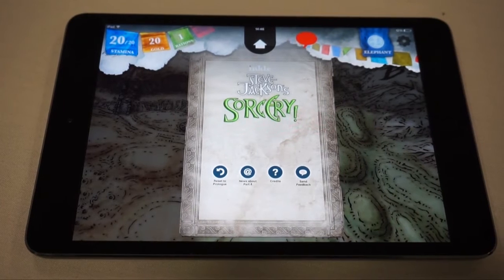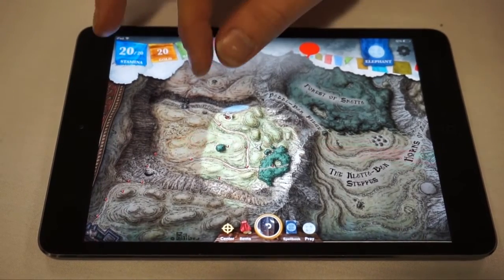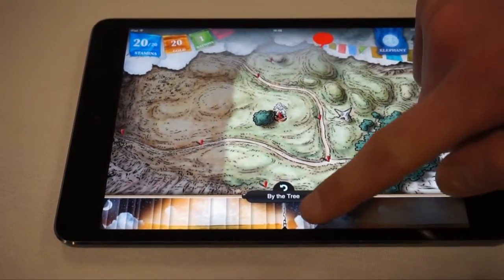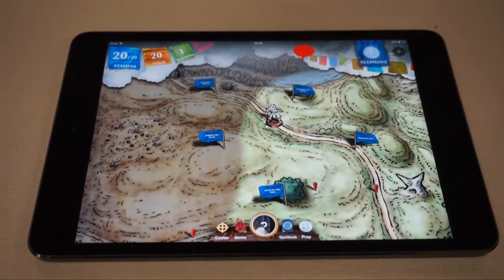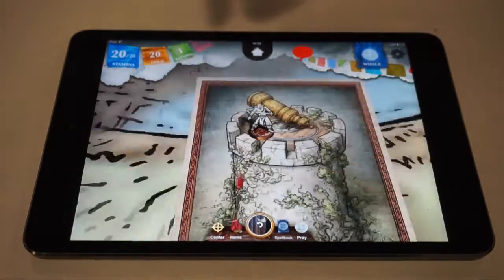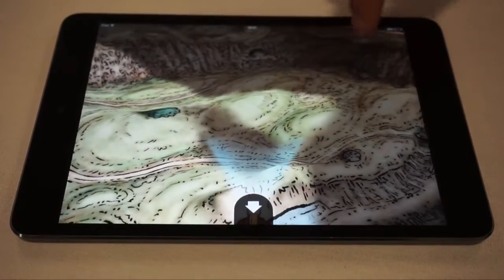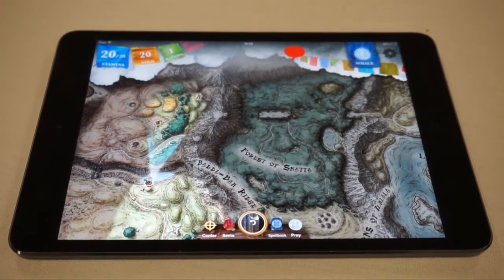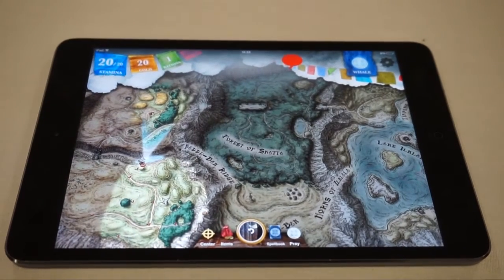GDC 2015: Steve Jackson's Sorcery! 3 for iPad